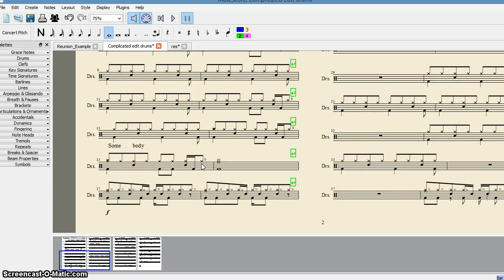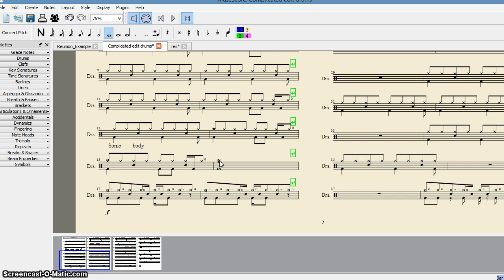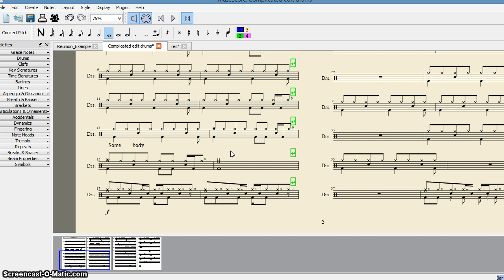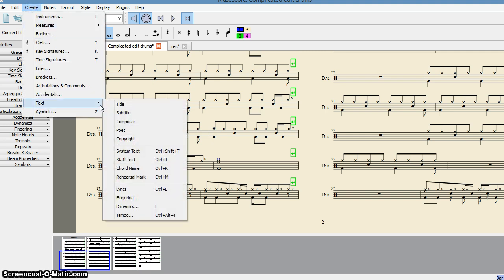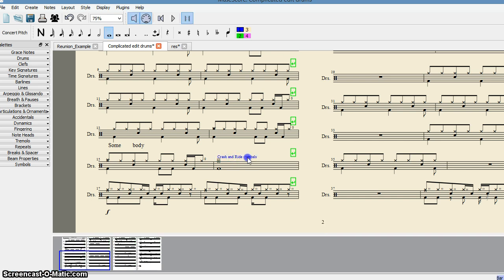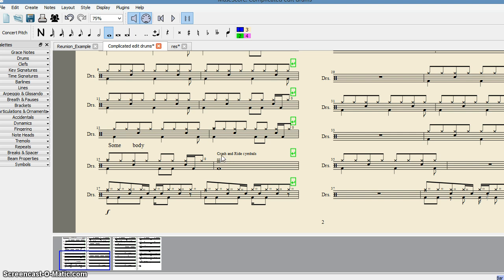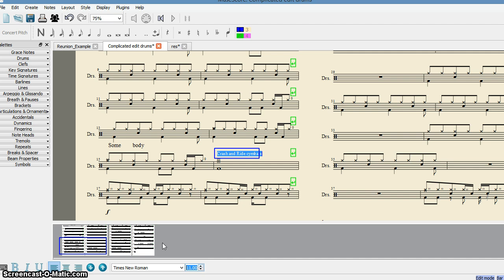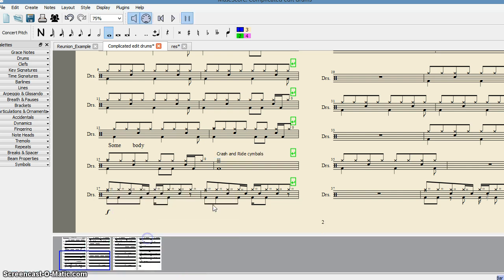Video - How to add text above a note in musescore